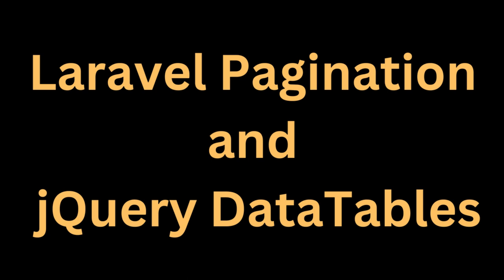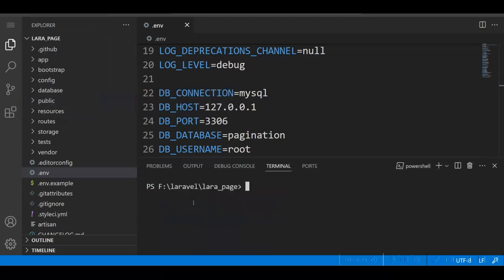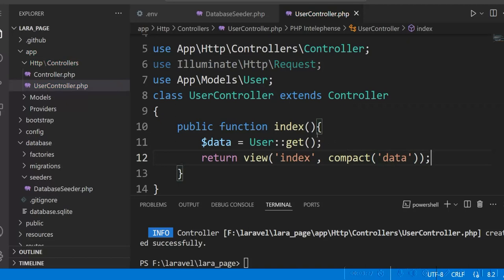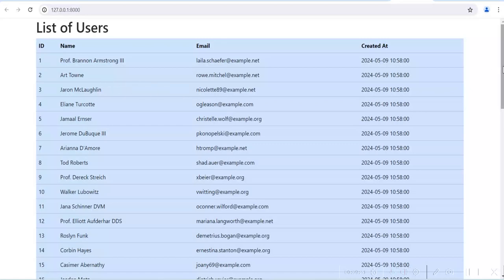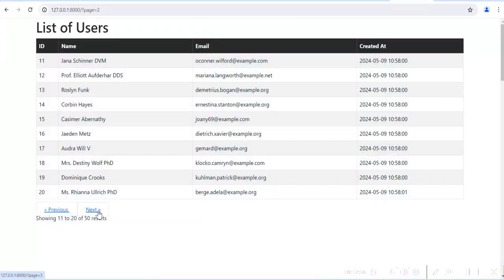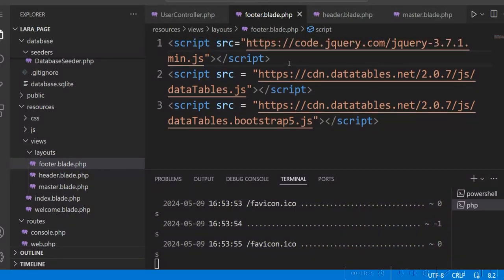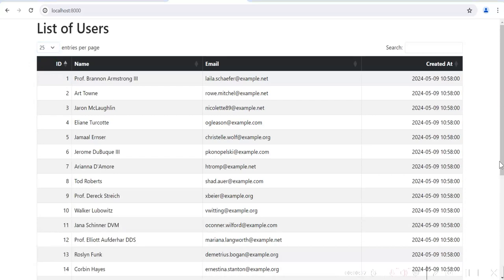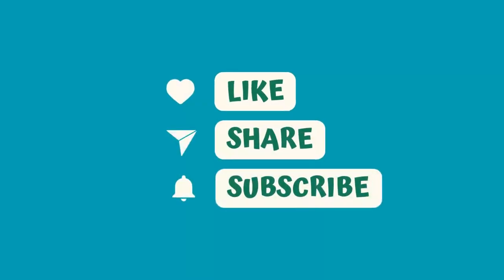Laravel Pagination vs jQuery DataTables with Source Code for Beginners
Laravel Pagination vs jQuery dataTables, Laravel Tutorial for Beginners.
In this tutorial, we have demonstrated Laravel Pagination and jQuery dataTables with pros and cons. This is a Laravel Pagination Tutorial and use of jQuery DataTables in Laravel project. We have also discussed Laravel vs DataTables Performance. We have used Bootstrap 5 for the html table in Laravel 11.  In the end, we have discussed the pros and cons of Laravel Pagination and jQuery dataTables.
I hope this will be helpful for beginners.

Chapters
0:00 Introduction
0:36 Develop Laravel Pagination
10:11 jQuery dataTables
14:29 Pros and cons of Laravel Pagination and jQuery dataTables

This video answers the following queries:
How does pagination work in Laravel?
Laravel Pagination vs jQuery DataTables: Which One Should You Use?
Laravel Pagination vs jQuery DataTables: What's Best for Your Project?
Laravel Pagination or jQuery DataTables: Which is Better?
How to use pagination in Laravel blade file?
How to ass Pagination in Laravel with Example?
How to insert pagination in Laravel?
How to get pagination in Laravel?
What are the differences between dataTables and Laravel pagination?